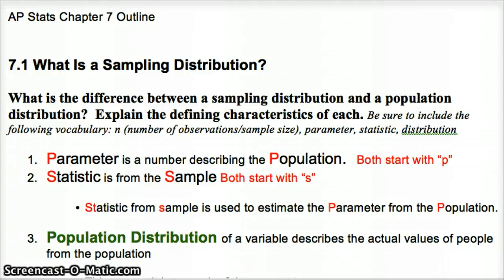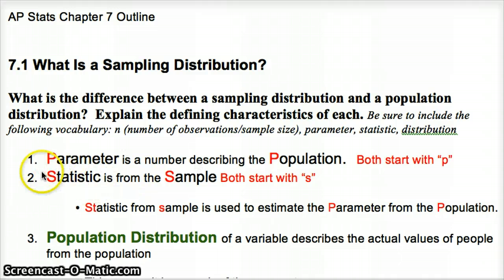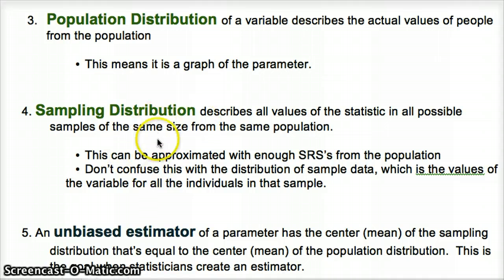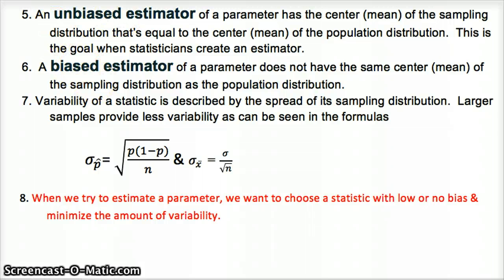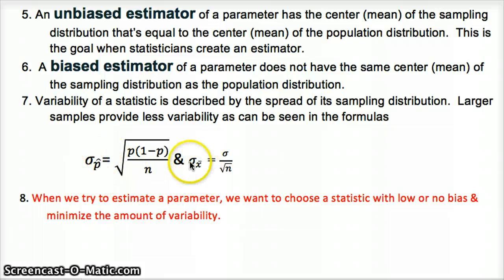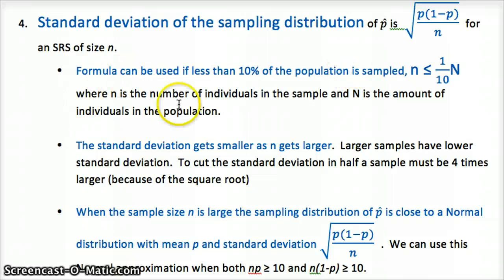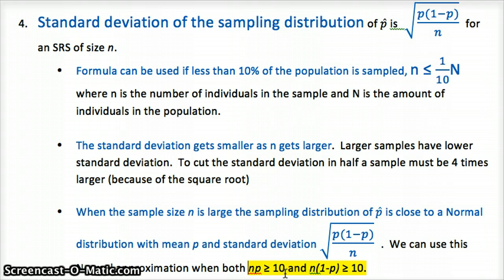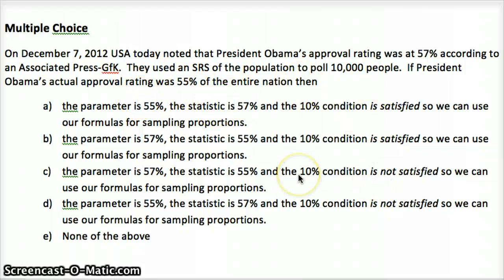AP Stats 7.1/7.2 Sampling Distributions